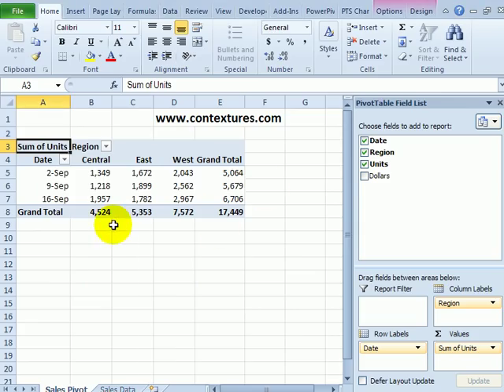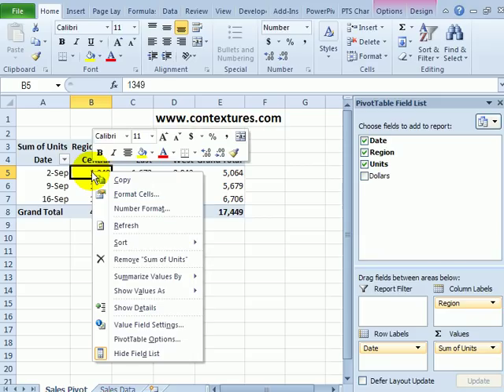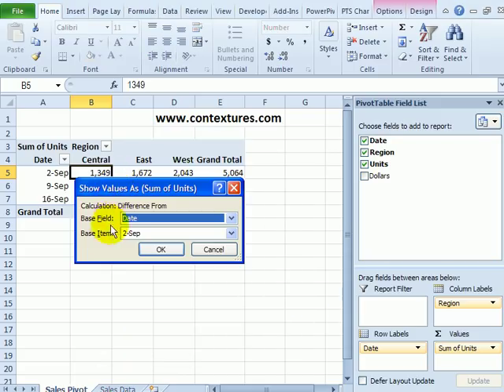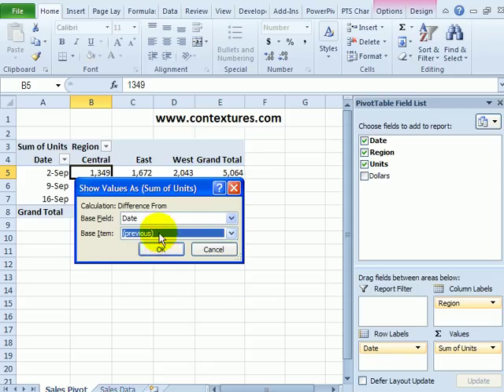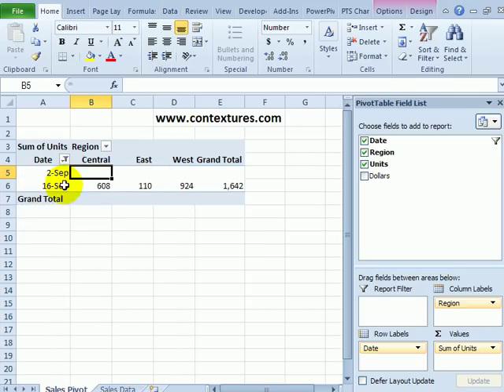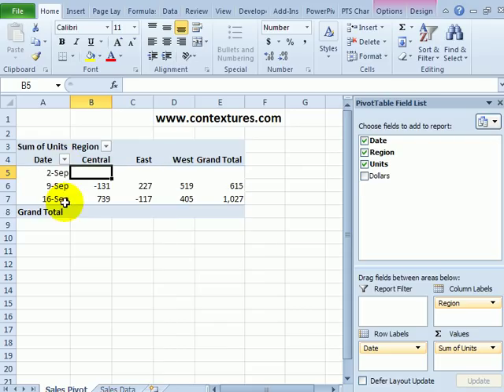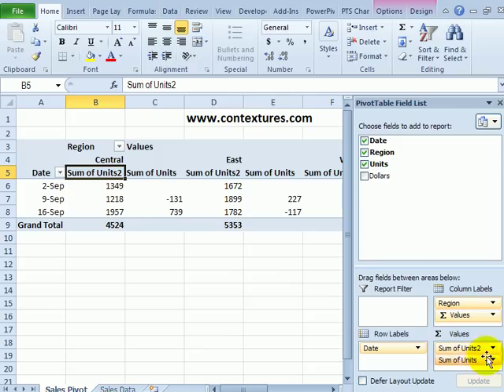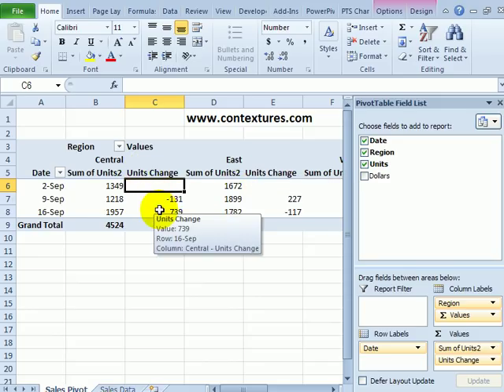Calculate Differences in Excel Pivot Table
In an Excel Pivot Table, you can use custom calculations to summarize the data, by comparing it to the values in other cells.

For example, you can show each Region's total weekly sales, and calculate the difference between last week's sales and this week's.